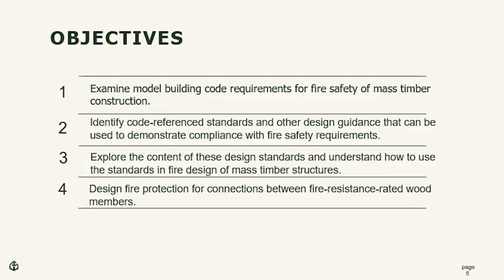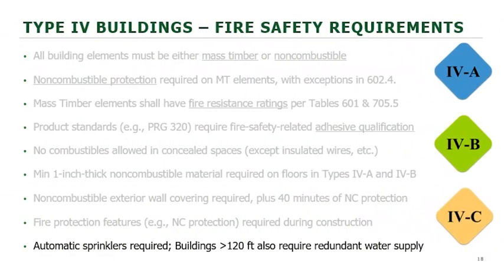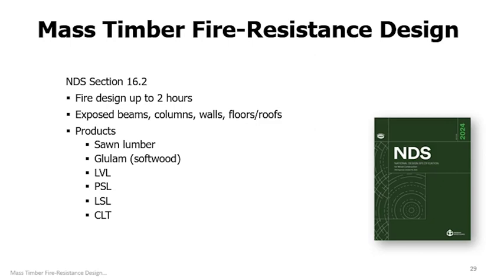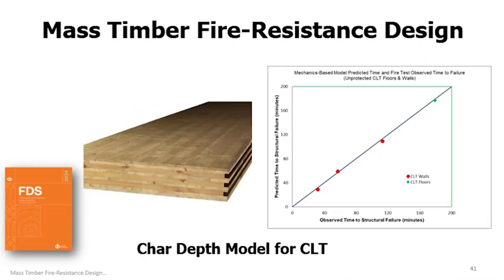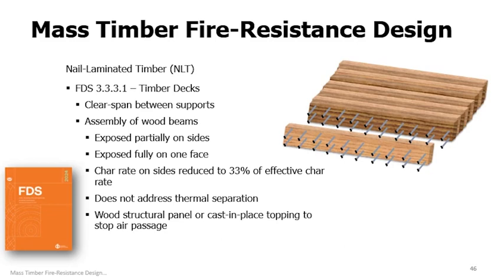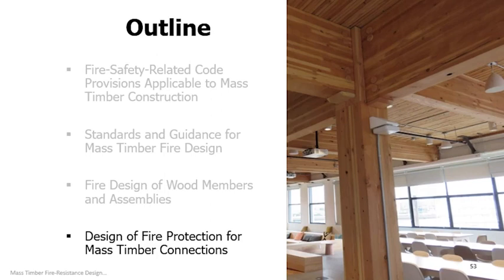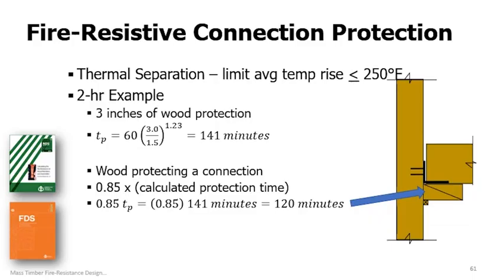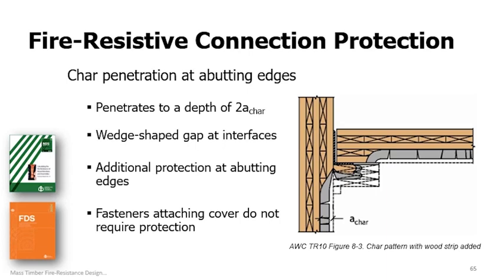Fire Design Specification for Wood Construction: A Resource for Mass Timber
U.S. model building codes recognize multiple construction types using mass timber. These code provisions stipulate, among other fire safety requirements, minimum fire-resistance ratings for building elements and fire protection of connections. Among the numerous means provided by building codes for establishing fire-resistance ratings, the calculation approach is the primary focus of this course. The AWC National Design Specification for Wood Construction (NDS) and the AWC Fire Design Specification for Wood Construction (FDS) provide the necessary design guidance for establishing the fire-resistance rating of wood building elements using the calculation approach. In this course, NDS and FDS provisions applicable to fire design of mass timber are presented. Examples of how these provisions can be used in design of wood members and connections are also given.